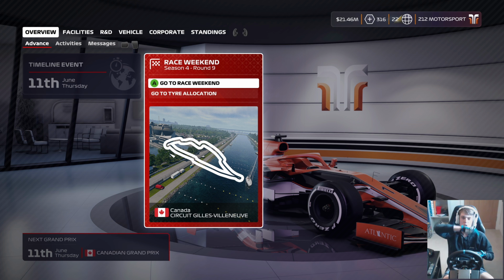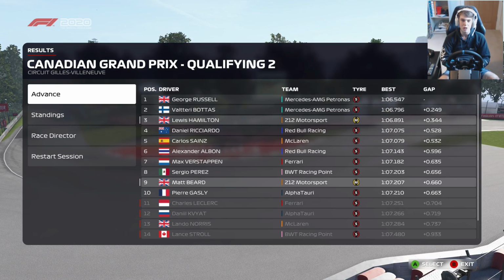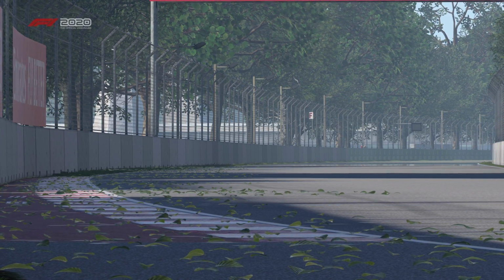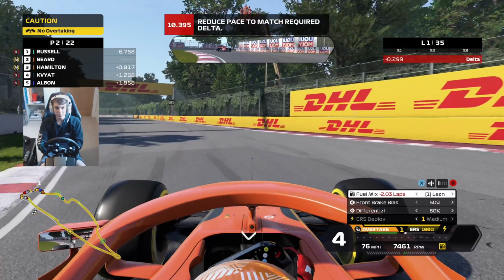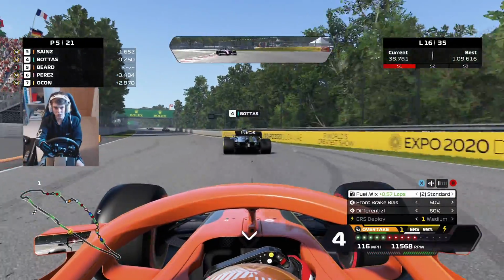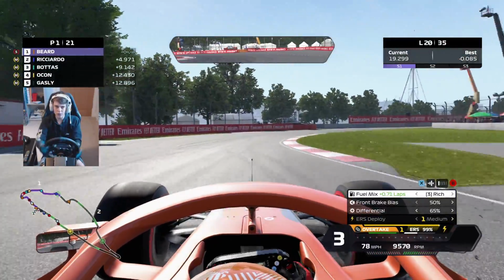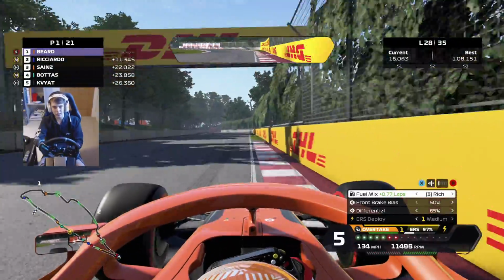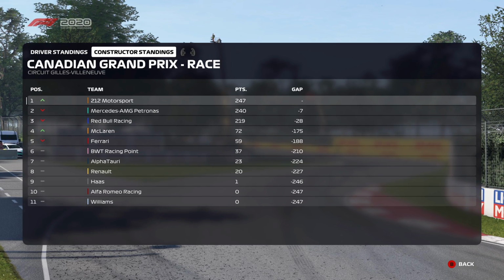WHAT WAS HAMILTON DOING!? MASSIVE TEAMMATE CRASH! F1 2020 My Team Career Mode S4 Round 9 Canadian GP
Timestamps:
Intro: 0:00
Quali: 1:43
Pre Race: 7:38
Race: 10:08

I'm a Formula 1 content creator making videos on the F1 2020 F1 game as well as other games including Assetto Corsa, Motorsport Manager and IRL F1 content as well!
Equipment I use:
Consoles:  Xbox One X, PS4 Pro, XB360, PS3, PC
Capure Card: Elgato 4k60
Editing Software: Adobe Premiere
Wheel: Fanatec CSL Elite PS4 w/ P1 rim / Formula V2 Rim and Loadcell Kit
F1 2020 FFB Settings: 100%, 20%, 65%

Join my F1 Fantasy League using this join code: 70356f723f

FAQ’s
Favorite Driver: All the British drivers
Favorite Team: Mercedes, Mclaren

xbox: Matt212 YT
PSN: Matt212YT

League i currently compete in:
apexonlineracing
theonlineracingassociation
supremeracingleague
onlineracingleague
topsimracingleague

17 League Titles:
AOR F1 2016 S12 Rookie League
AOR F1 2017 Classics Christmas Cup
AOR FM6 Nascar
AOR FM6 WTCC
AOR FM7 GT S2 (Z4 Cup)
LCR FM6 V8 Supercup
LCR FM7 Formula E S1
LCR FM7 Formula E S2
LCR FM7 Formula 4 S1
LCR FM7 Formula E S3
LCR FM7 Indycar S2
OMA FM7 WTCC S16
SRL F1 2017 CLassics S1
VGN FM7 Aussie V8's
VGN FM7 Lotus 2-Eleven's
VGN FM7 Formula Mazda's
VGN FM7 Renault Clio Cup

Pc Specs:
AMD Ryzen 7 1700 water cooled
Gtx1070
32gb DDR4 2400hz Memory
Windows 10